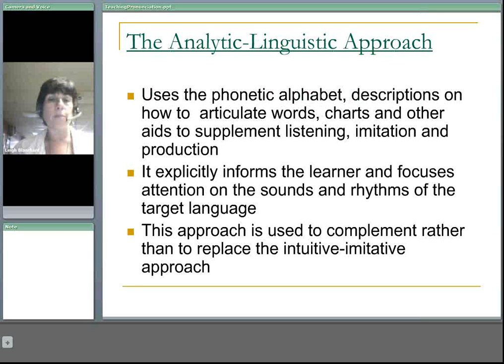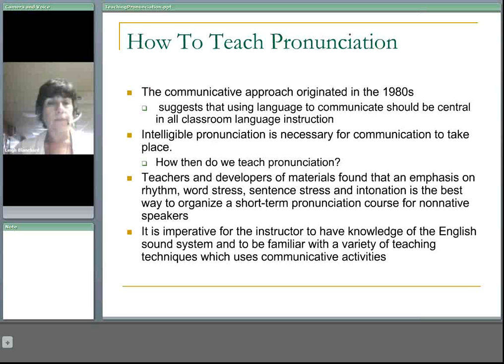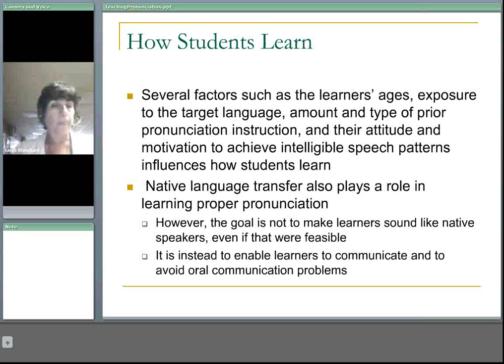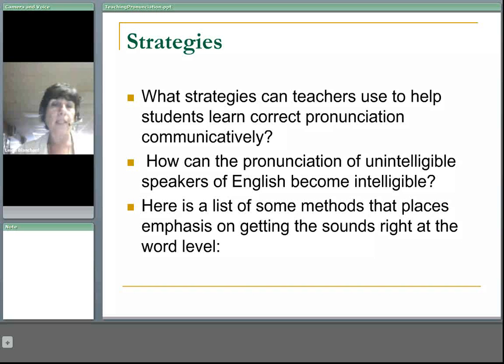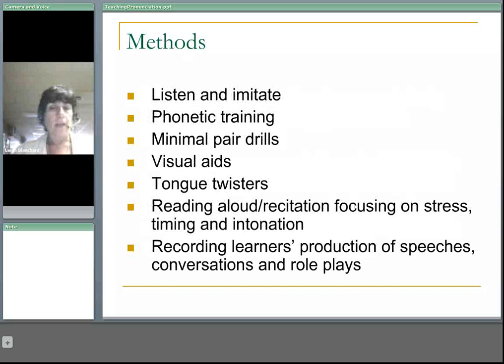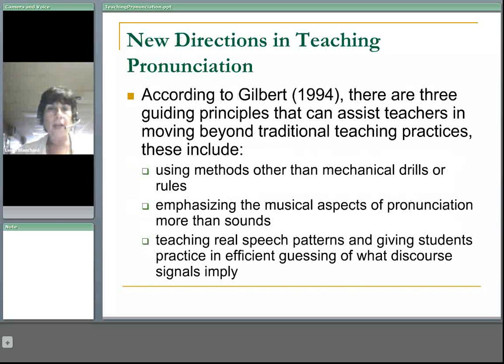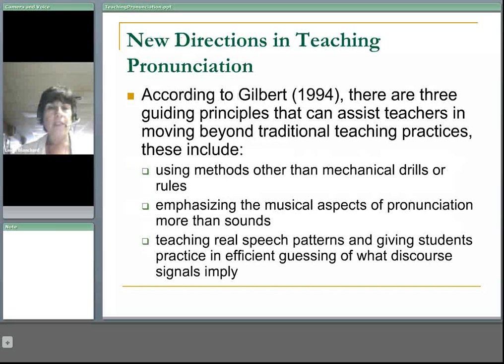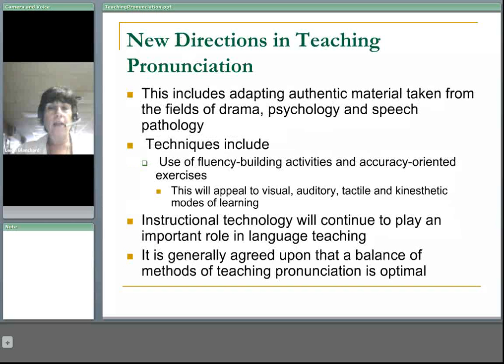TESOL Lectures - Teaching Pronunciation